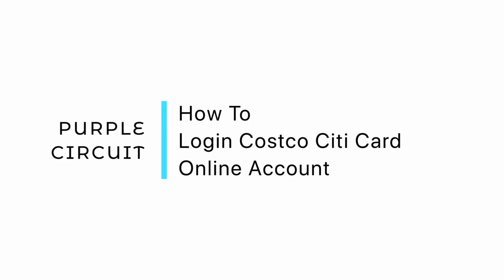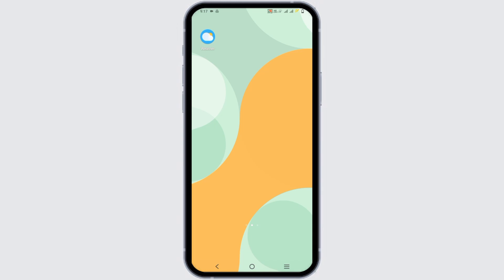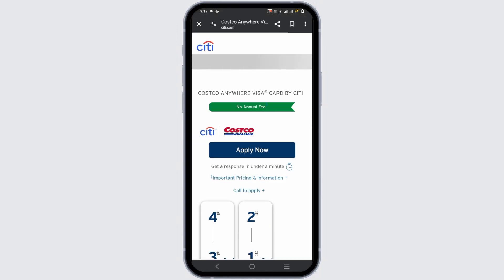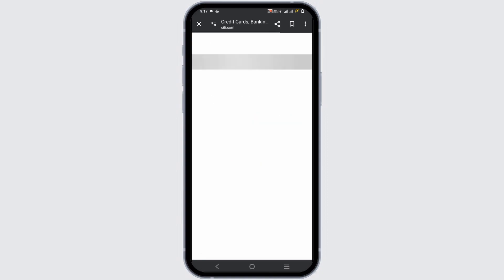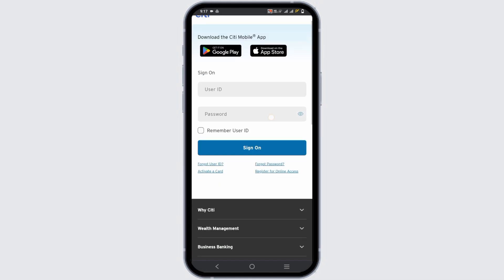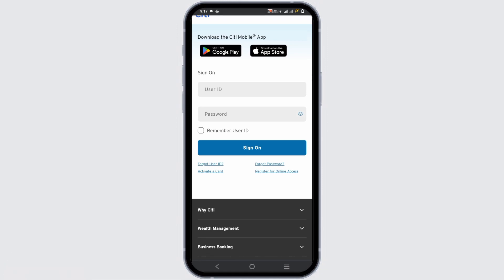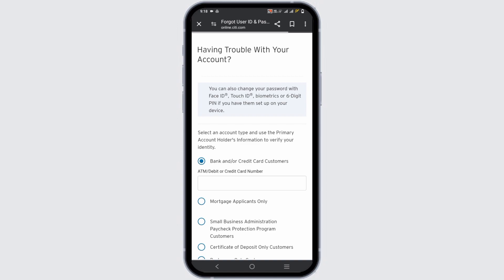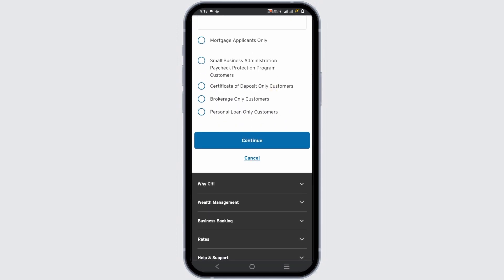How To Login Costco Citi Card Online Account 2024 | Sign In To Costco Anywhere Visa Card by Citi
Ready to access your Costco Citi Card online account? Learn how to sign in to your Costco Anywhere Visa Card by Citi with this straightforward guide for 2024. Manage your finances conveniently and securely by following these easy steps.

In this tutorial:
0:00 - Introduction
0:05 - How to Login Costco Citi Card Online Account 2024

Discover the simple process of signing in to your Costco Anywhere Visa Card online account. This comprehensive tutorial ensures you can access your account effortlessly, allowing you to check your balance, view transactions, and manage your card preferences with ease.

Sign in to your Costco Citi Card online account hassle-free with this guide!